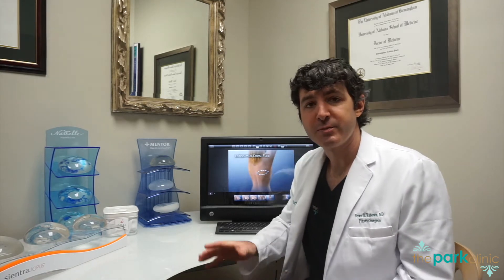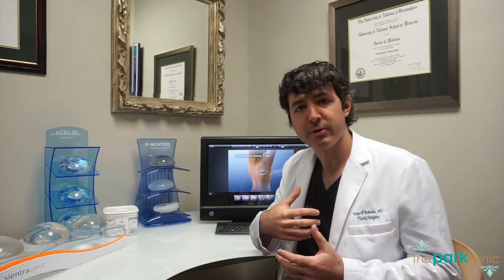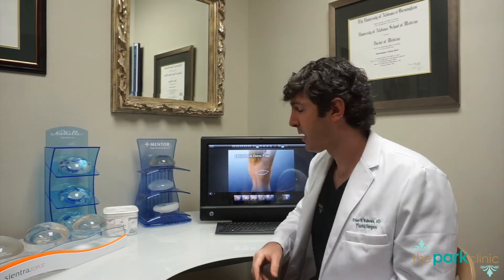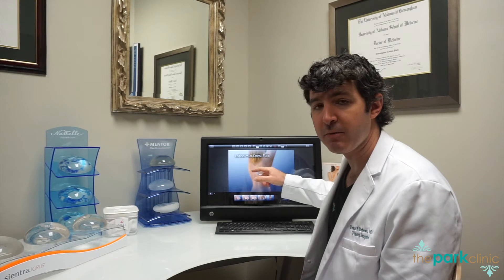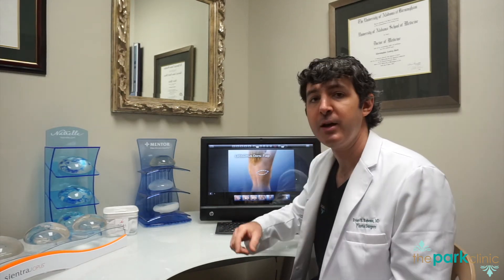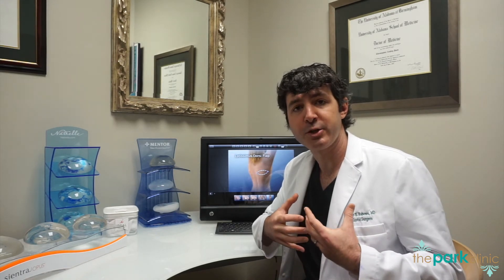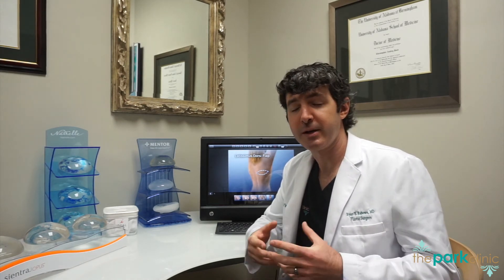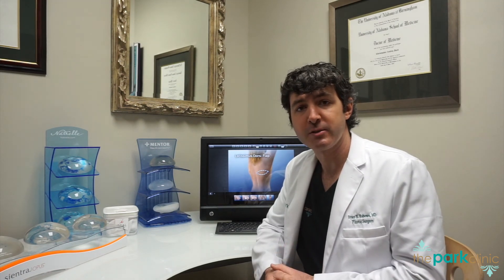Latissimus Flap - The Park Clinic for Plastic Surgery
Dr. Ryan Rebowe discusses a latissimus dorsi flap with viewers. Both Dr. Rebowe and Dr. Park at The Park Clinic for Plastic Surgery offer this surgery to breast cancer patients that are ideal candidates.

During latissimus dorsi flap reconstruction surgery, an incision is made in your back near your shoulder blade. Then, an oval section of skin, fat, blood vessels, and muscle is slid through a tunnel under the skin under your arm to your chest and formed into a breast shape. The blood vessels are left attached to their original blood supply in your back. If any blood vessels do have to be cut, they are matched to blood vessels in your chest and carefully reattached under a microscope.